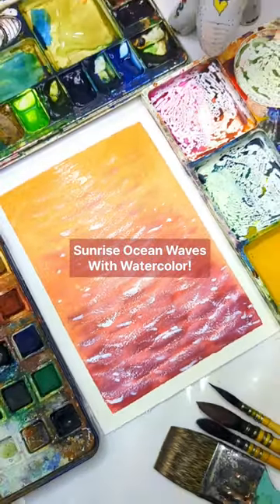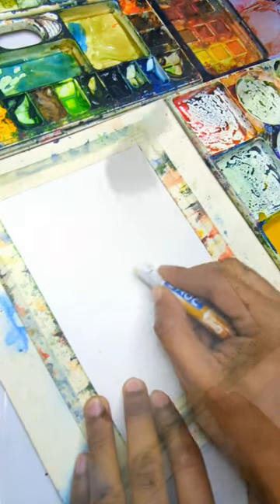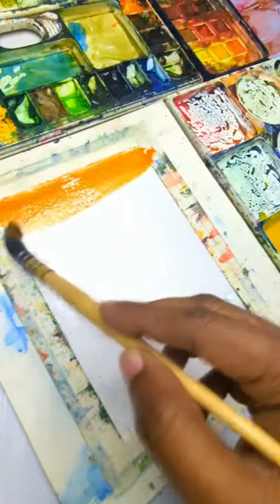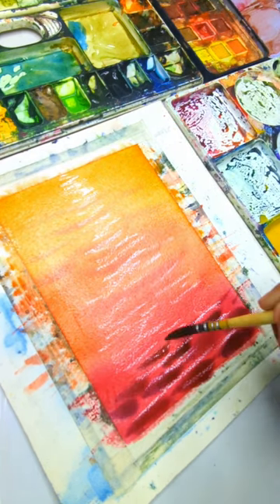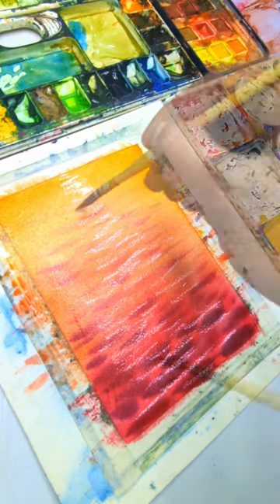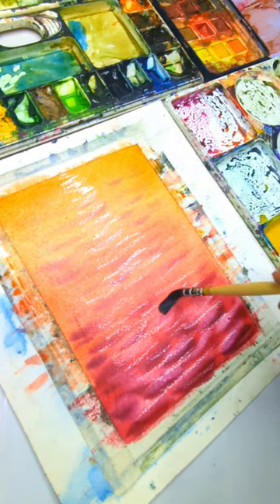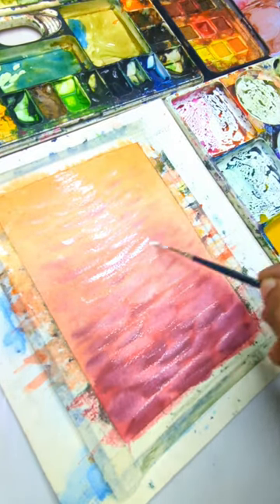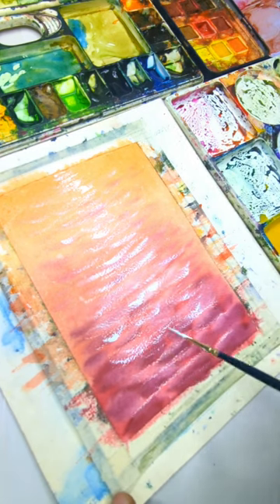Sunrise Ocean Waves in Watercolor | Watercolor Tips | Watercolour Tutorial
Dive into the vibrant world of sunrise ocean waves in watercolor! 🌅🌊✨

Join me as we blend hues of red and orange to capture the magic of dawn breaking over the sea. Which wave technique resonates with you?

 Don't forget to save this short for your next painting adventure and tag a friend who loves watercolor. Let's make waves together! 🖌️💙